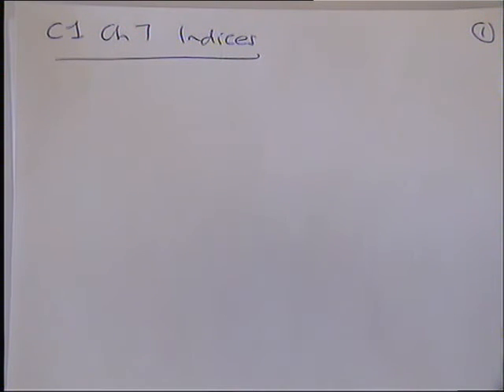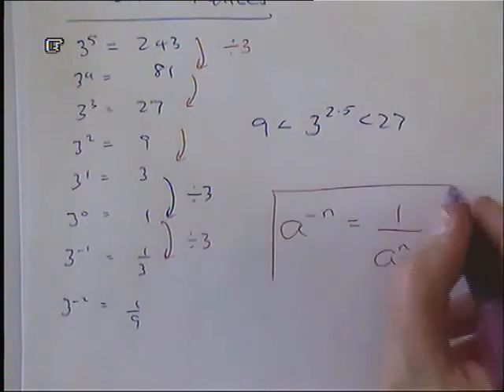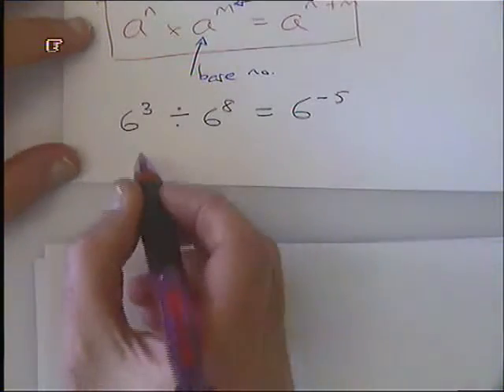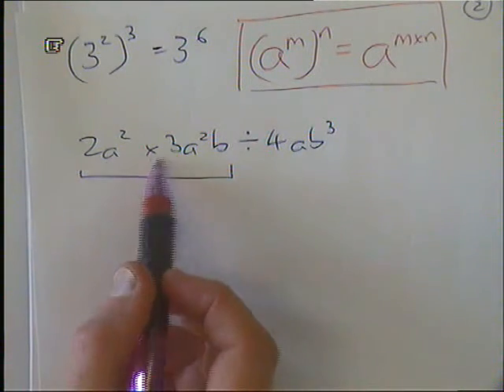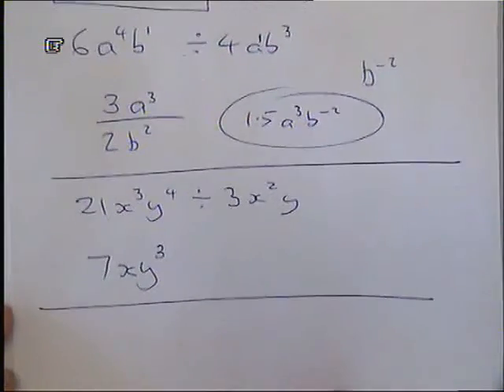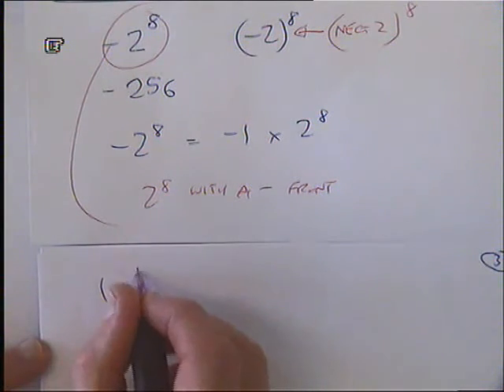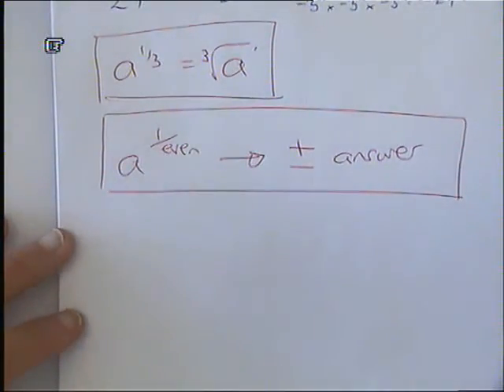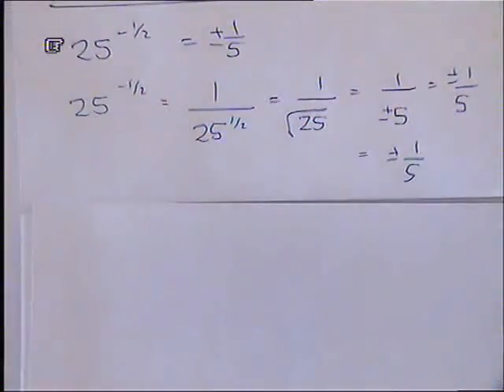Indices 12B 20151008 1